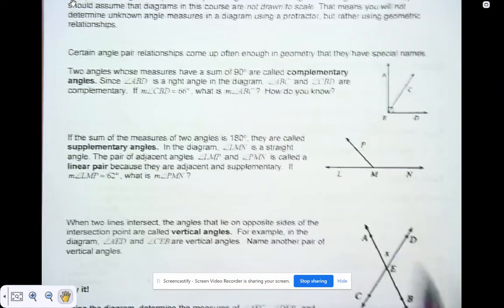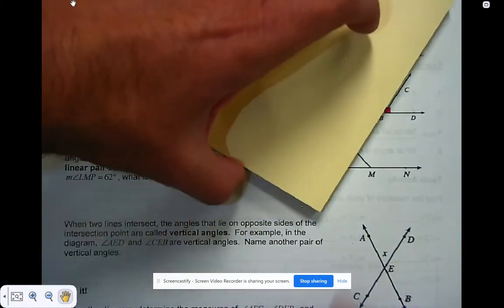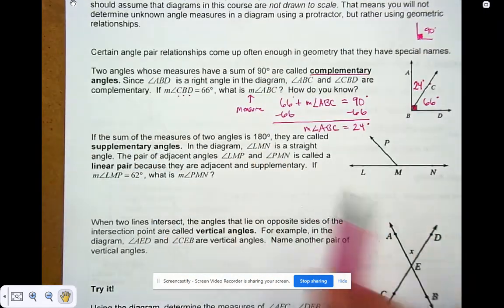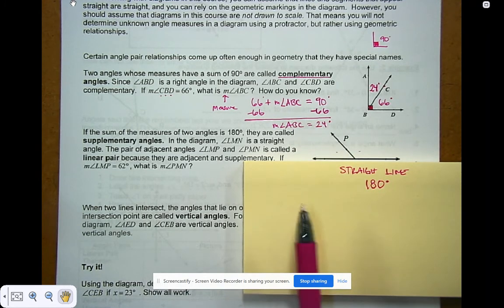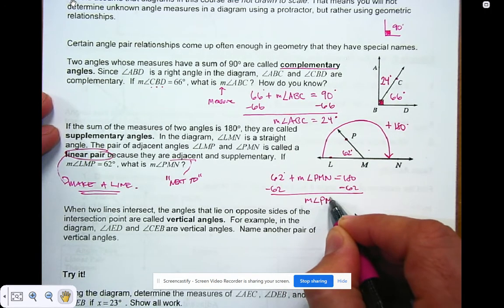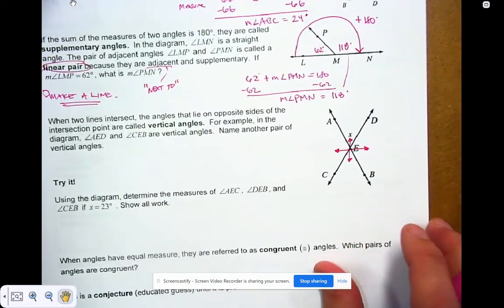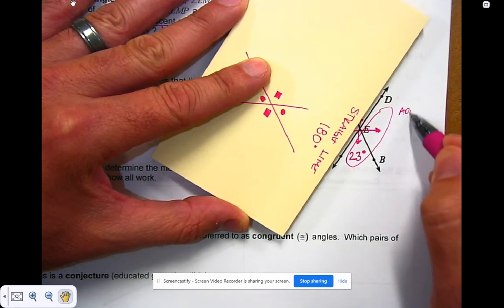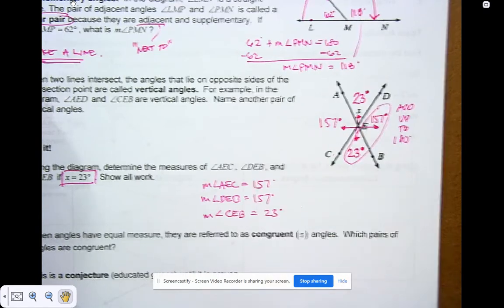IM-IIC Section IG 1.1 NOTES